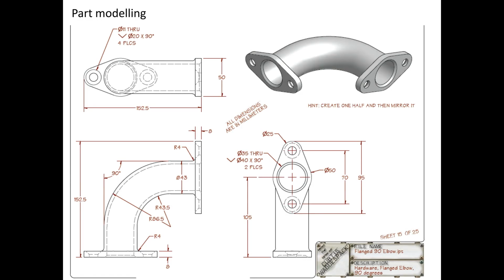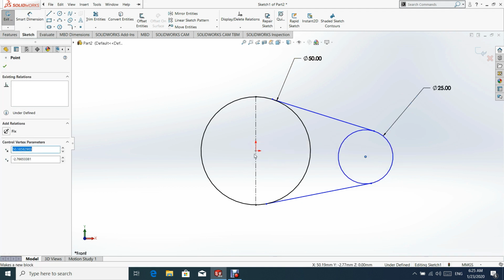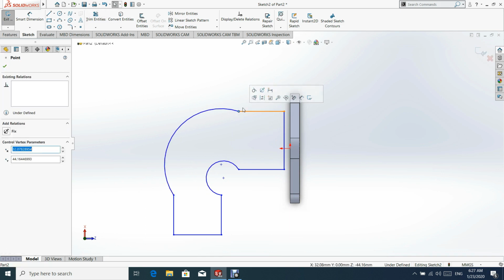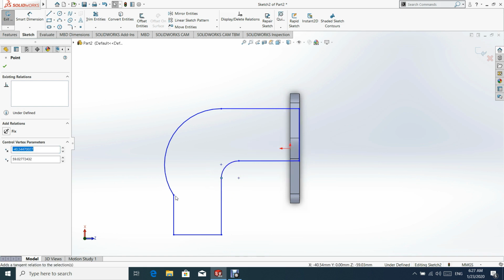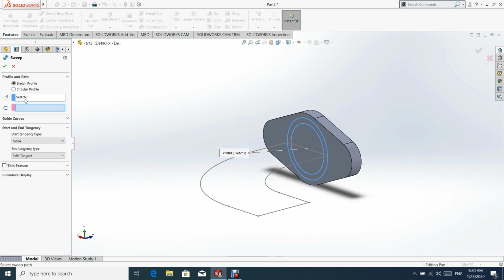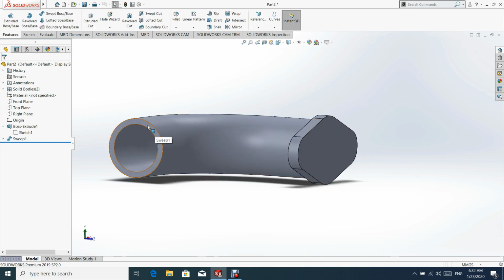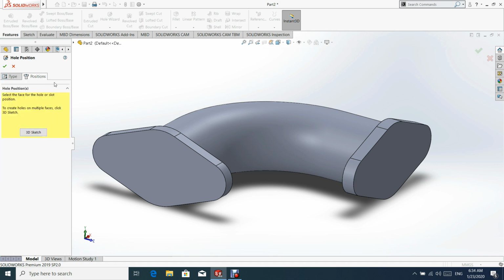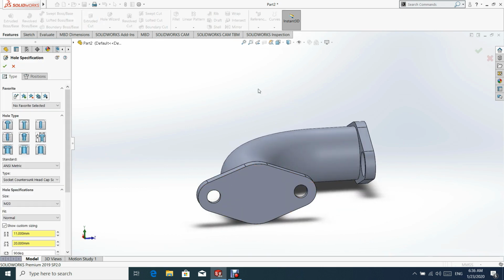Solidworks beginners tutorial #5 | Flange Elbow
In this tutorial video, cad model generation of a Flange Elbow component is demonstrated.

Cost: 5USD